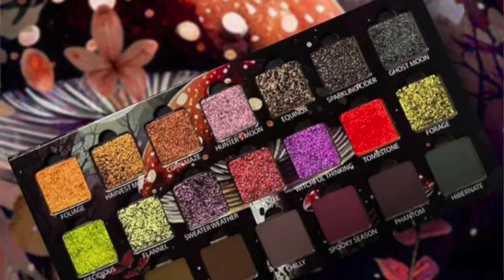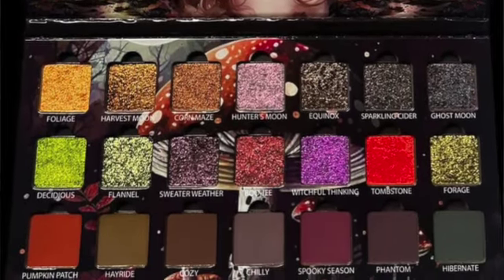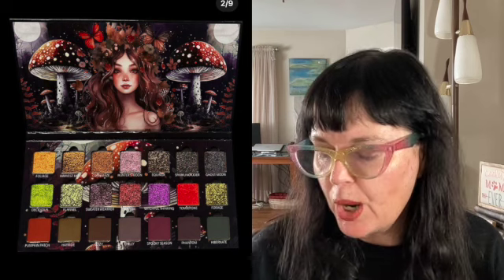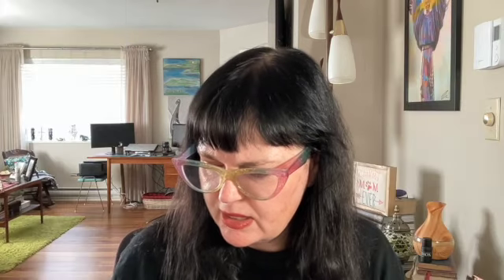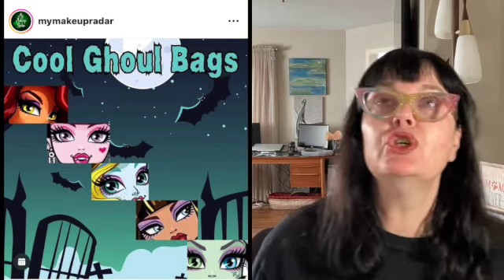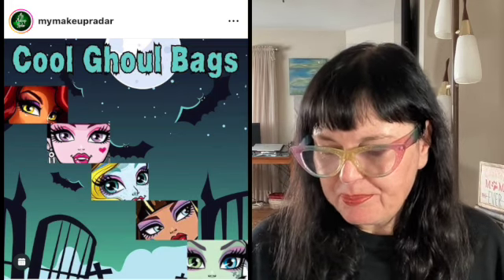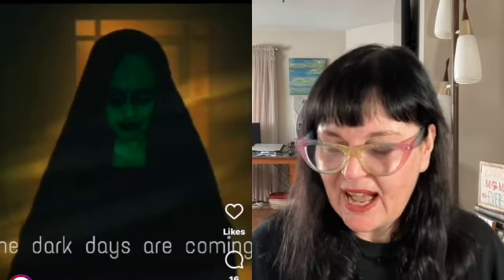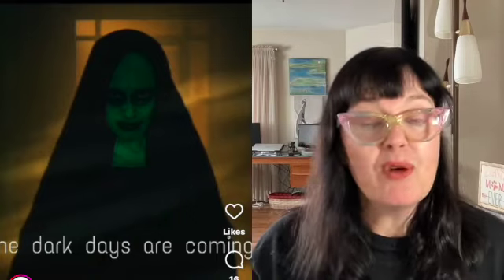Navigating New Releases on a No Buy #054 All the Halloween Sneak Peaks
Some of the beautiful brands this week!